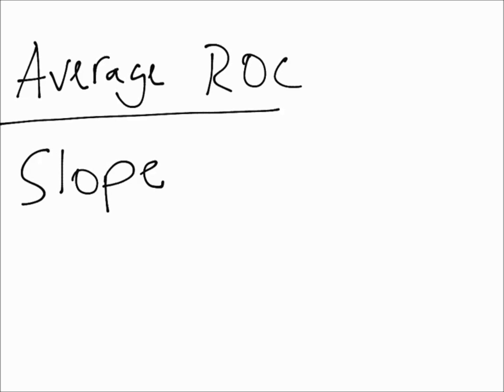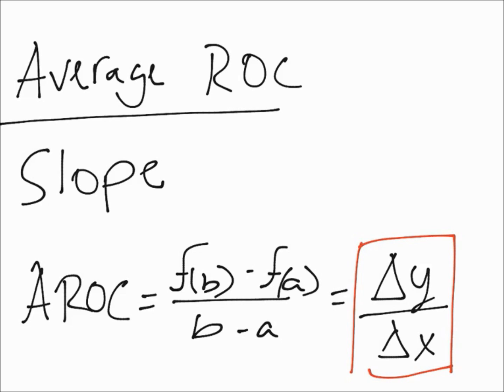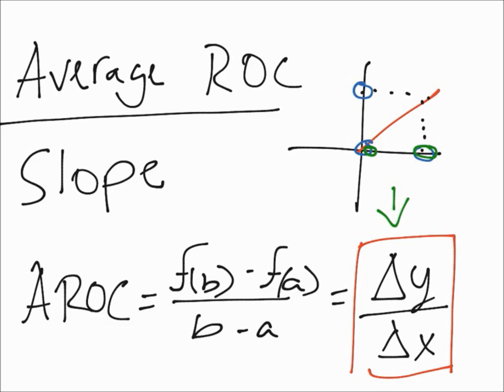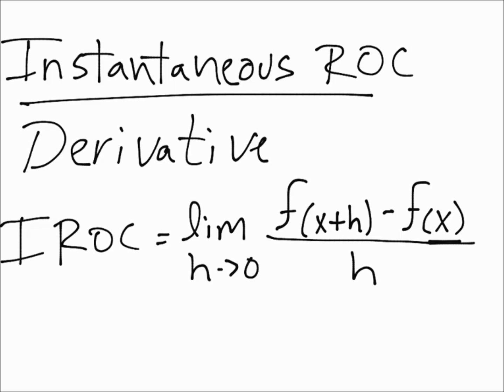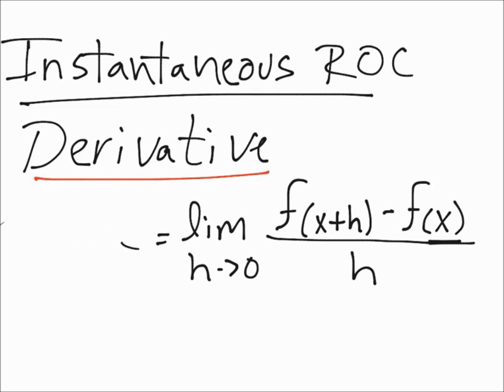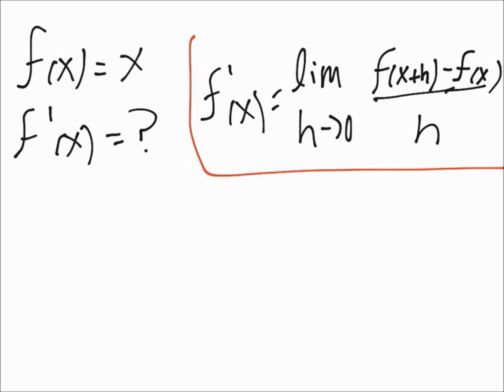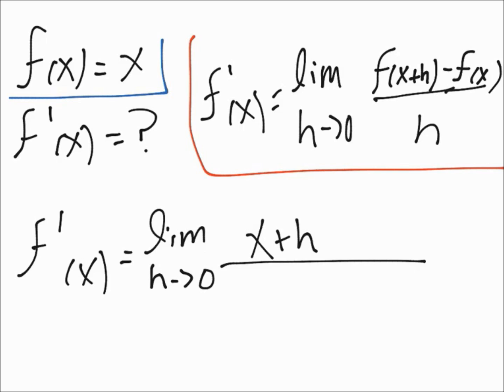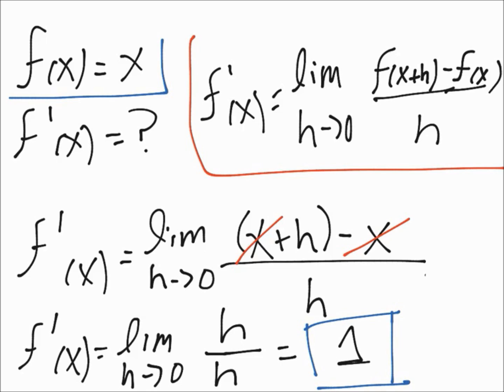Average and Instantaneous ROC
This video explains the difference and the uses of the average rate of change and the instantaneous rate of change.